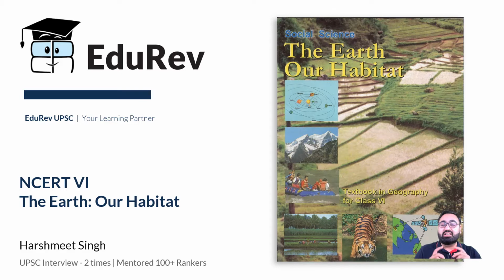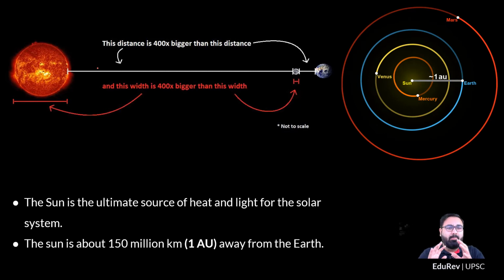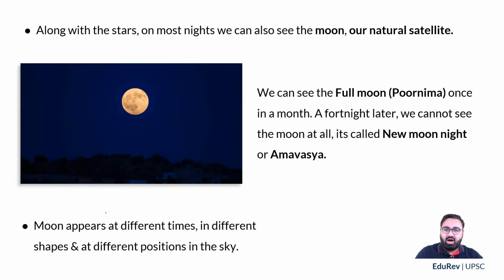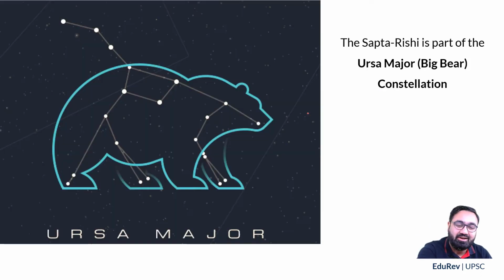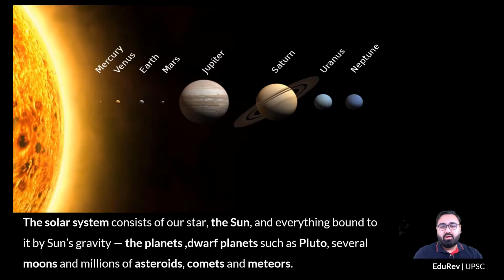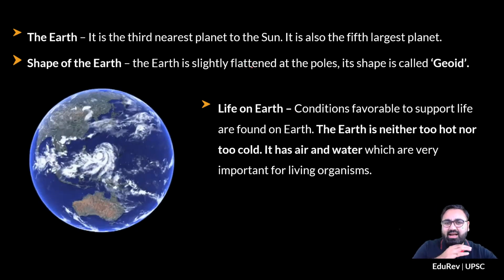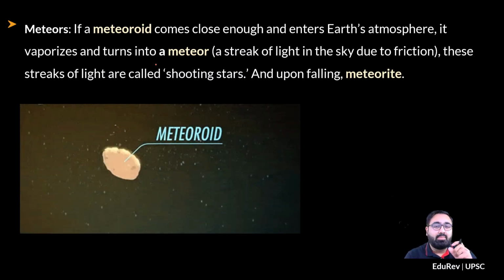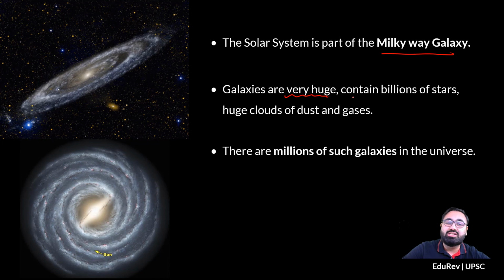Geography 6 NCERT